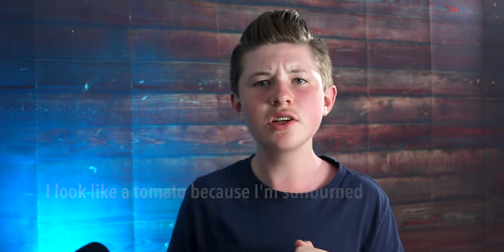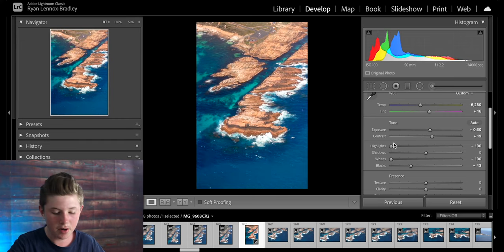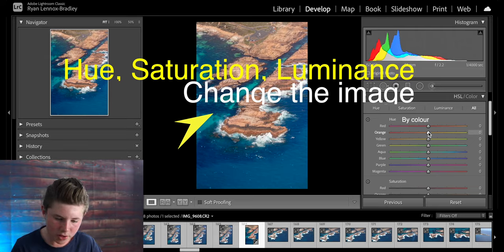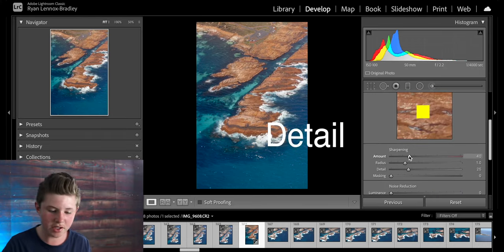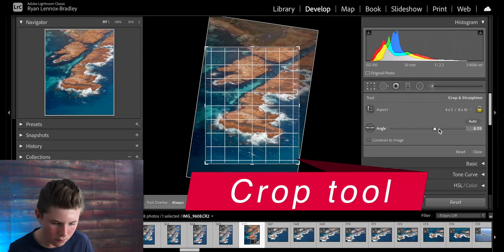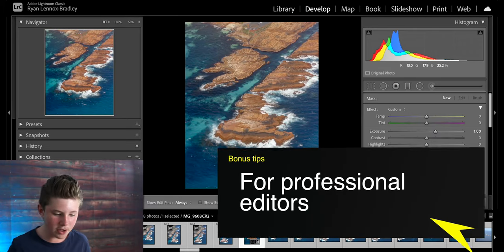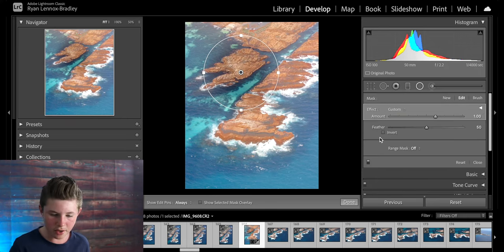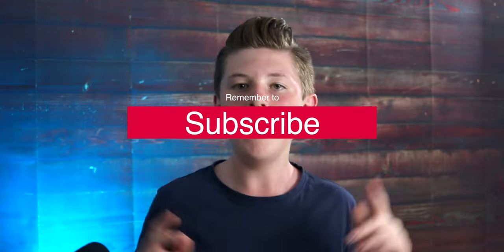The ONLY Lightroom Tutorial YOU NEED in 2021 | Ryan Lennox-Bradley, adobe lightroom classic tutorial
Today, I'll be giving you the only lightroom tutorial you need, in a short an sweet form factor.

Timestamps:
00:00 - Intro
00:08 - Beginning of turorial
02:42 - Bonus tips for pros
04:00 outro

Credits:
(free 30 day trial, supports the channel)